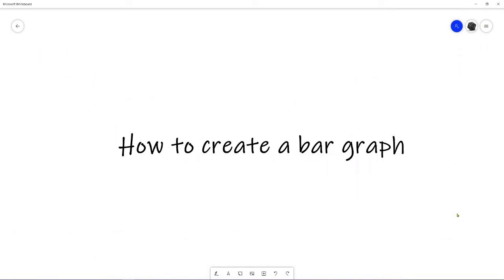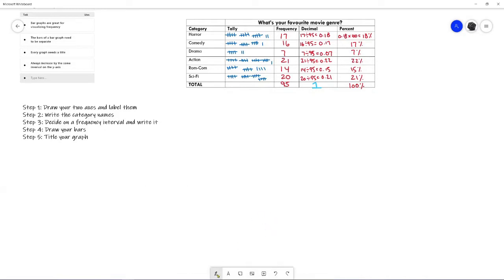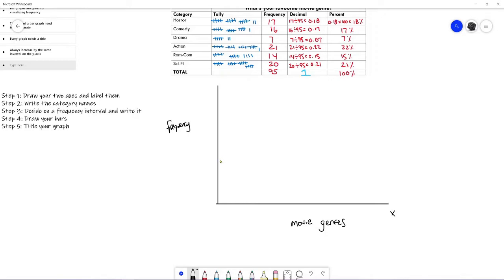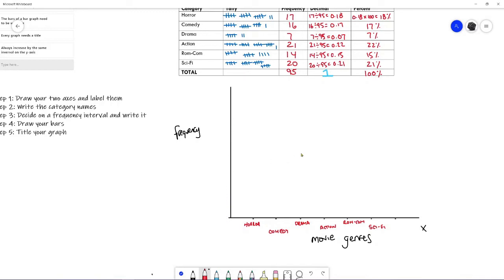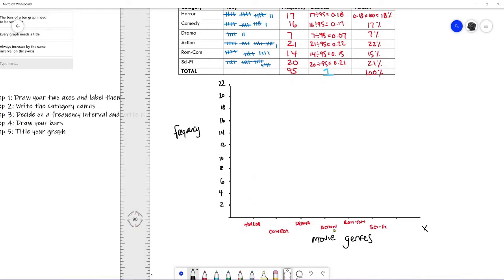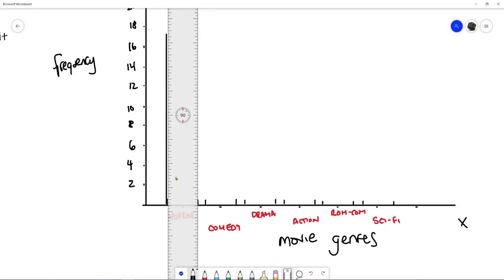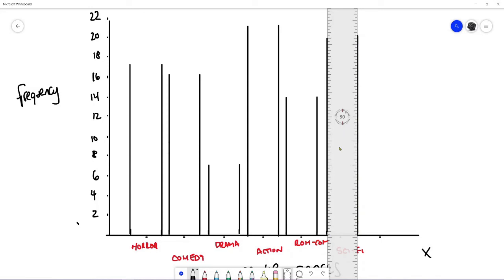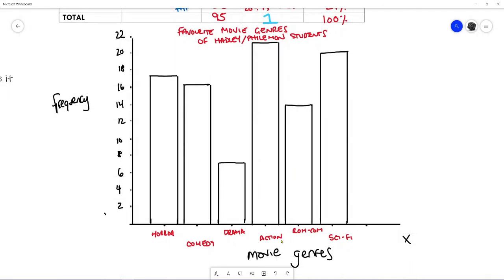9.2 How to Create a Bar Graph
0:00 Introduction
1:28 Drawing the axes
2:13 Labeling the axes
3:17 Writing out the categories on the horizontal axis (x axis)
4:39 Writing the frequency interval on the vertical axis (y axis)
6:20 Drawing the bars
10:24 Write a title